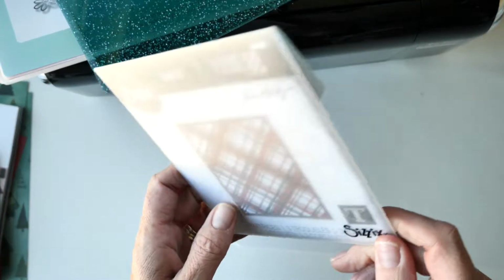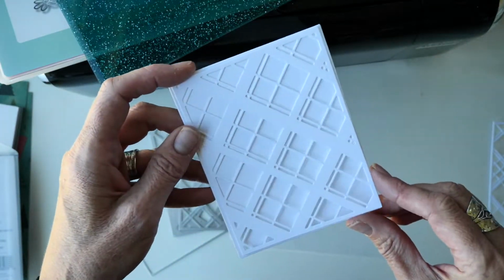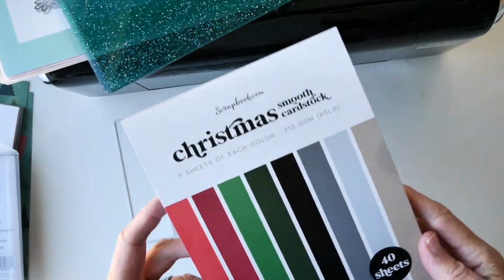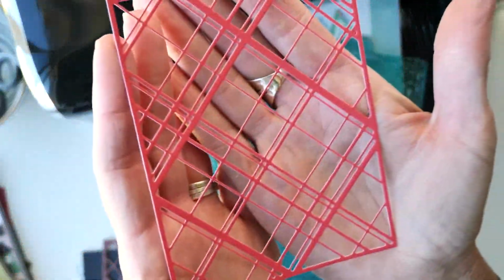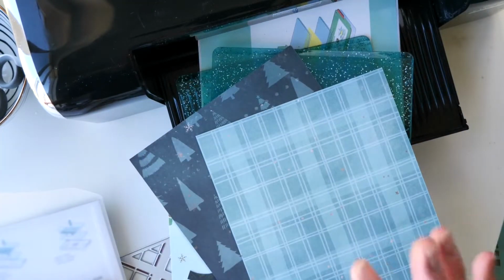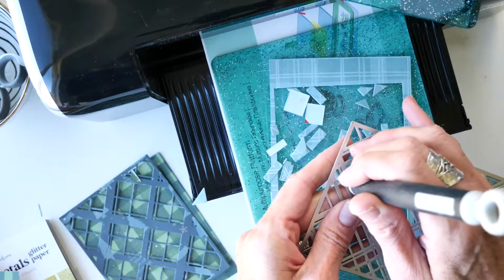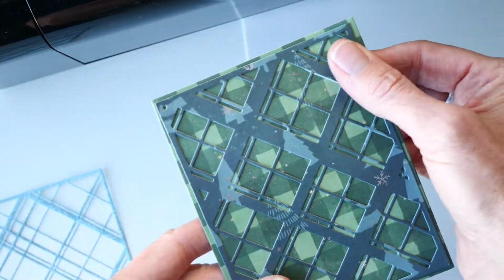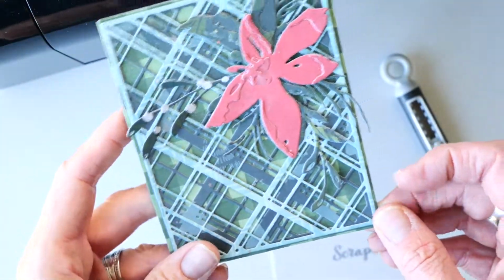That Die Cut Mini Series Pt2 - ***new Tim Holtz Sizzix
Part 2 of That Die Cutting Mini Series is here!
Watch as I chat about this new Sizzix Die set and the ideas, possibilities, tutorial as well as a little bit of autobiographical opinion.

Hey friends...when you shop these included links, I receive a small kick back from your sales from ScrapbookCom. There is absolutely no extra cost to you at all! But these commissions help to cover the costs of this blog and other expenses to provide you with these and other project ideas. I want to continue to bring you FREE inspiration. Shopping these links allows me to do just that. I can't thank you enough for your love and continued support. Also, the opinions expressed in my blog and my YouTube Channel and all social platforms are independently my own.